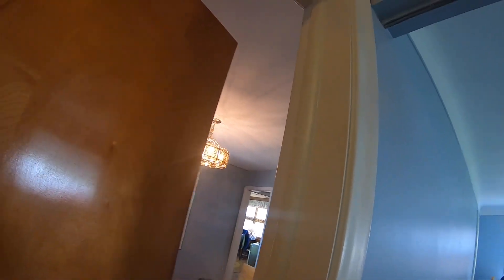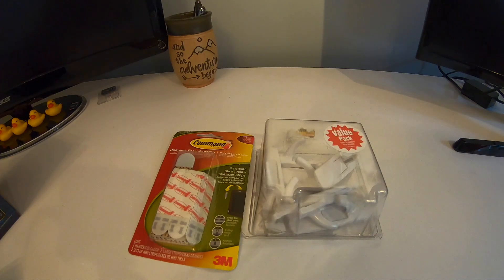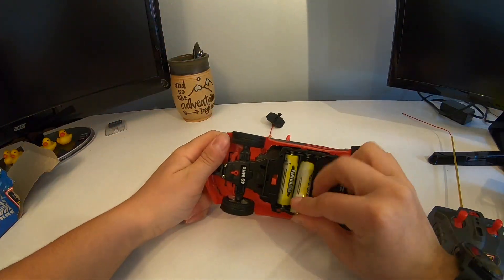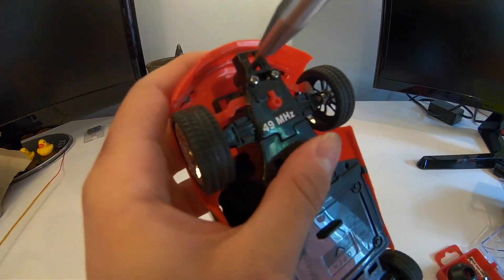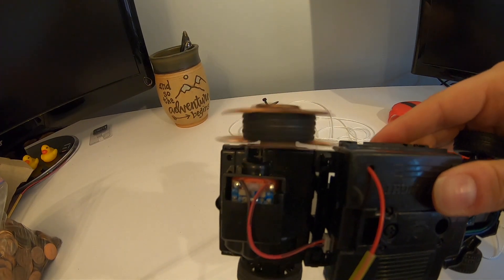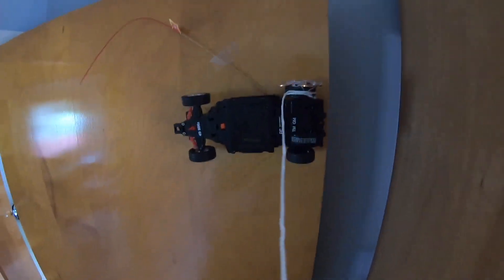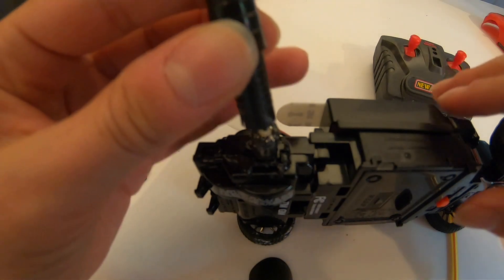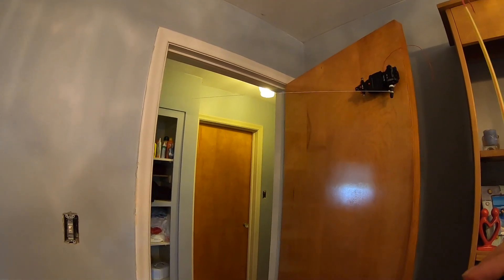How to Make a Remote Controlled Door Closer Out of a Toy RC Car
Comment what I should make next :)

How to Make a Remote Controlled Door Closer (Out of a RC Car)

So, what do you do when you want a remote controlled door and you have an extra toy remote controlled car lying around?

Items Used:
Remote Controlled Car
Command Strips
Little Command Hooks
Baby Rubber Ducks

Recording Equipment:
GoPro Hero 7 Black
Blue Snowball Microphone